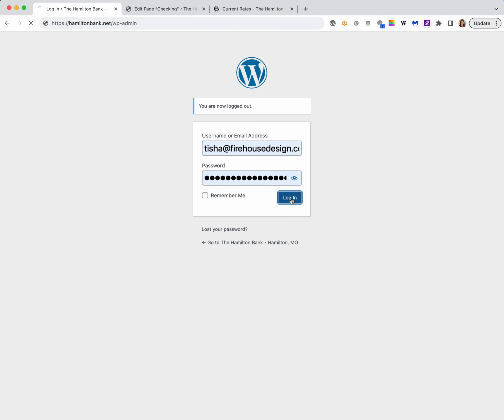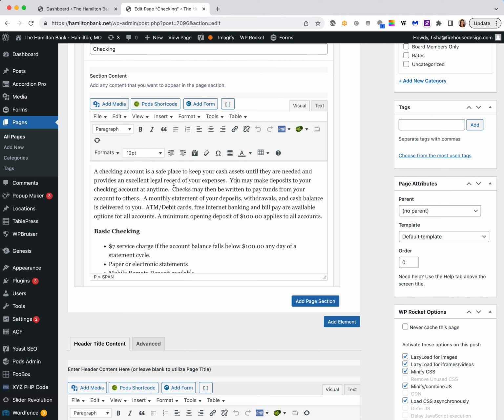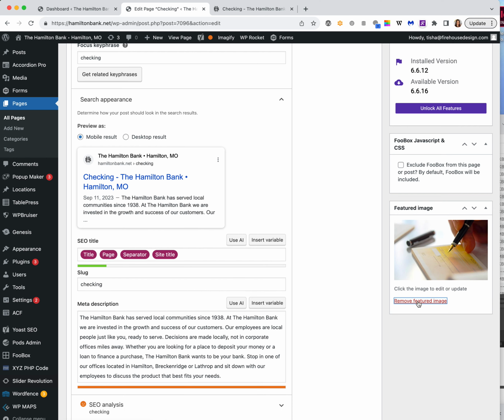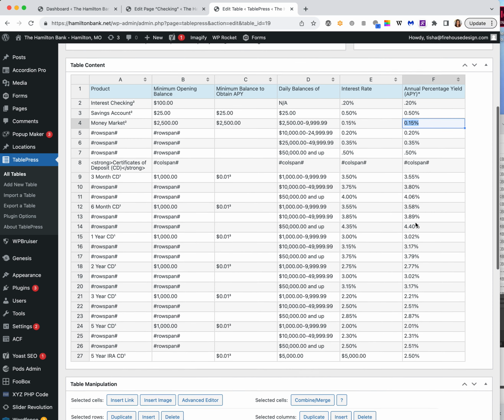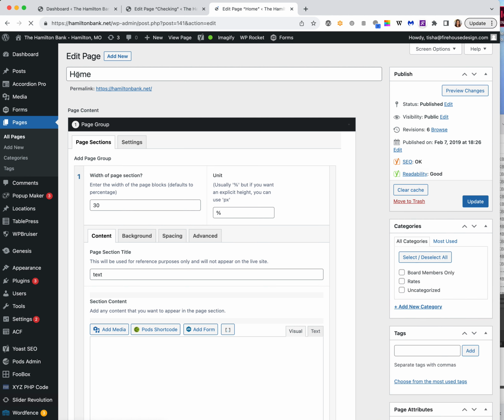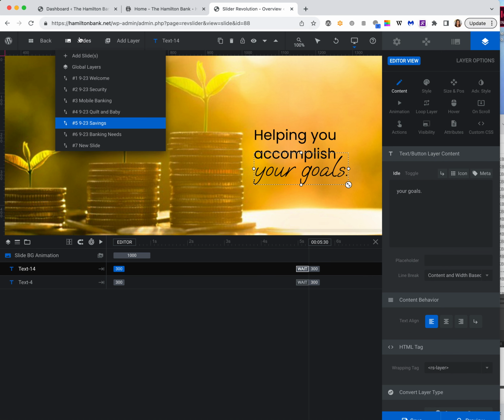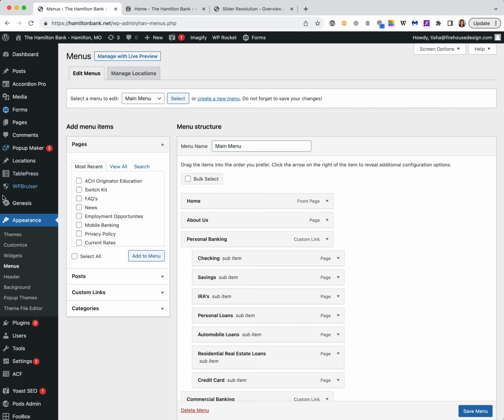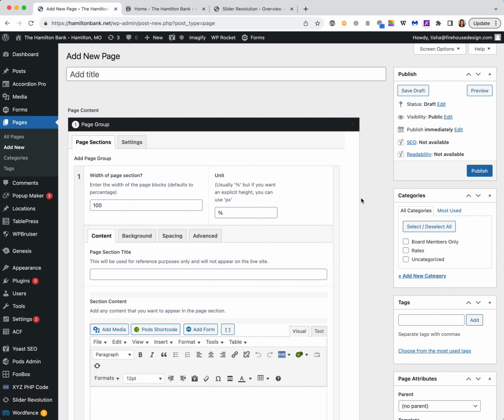Hamilton Bank Training